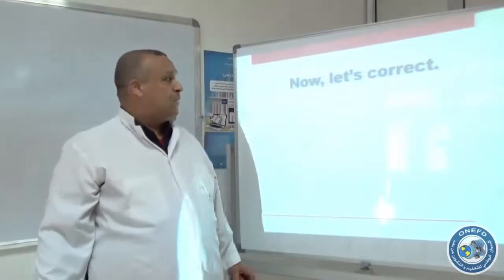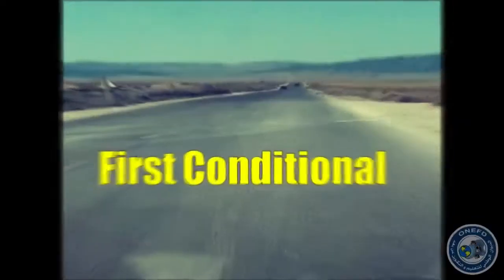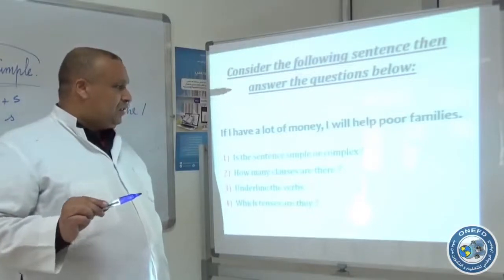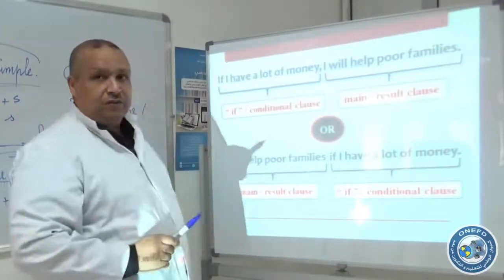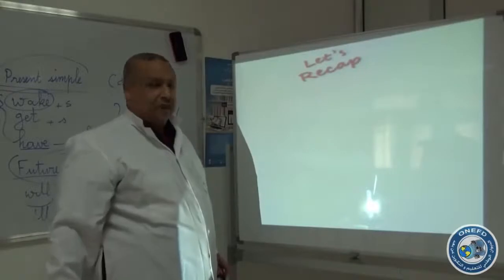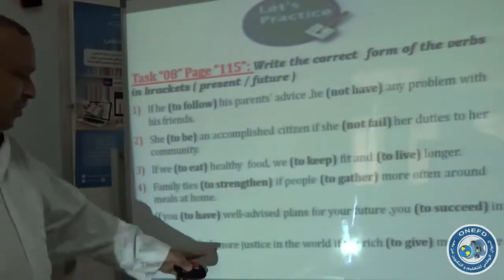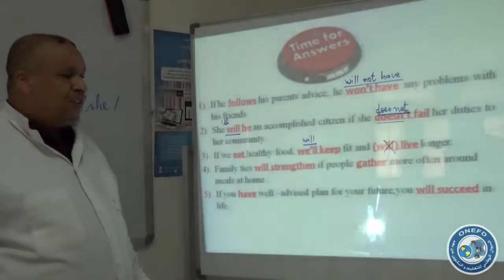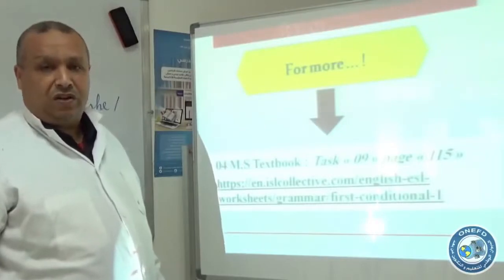مفاتيح النجاح الدراسي : الحصة الرابعة من مادة اللغة الانجليزية السنة 4 متوسط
الحصة الرابعة من مادة اللغة الانجليزية السنة 4 متوسط